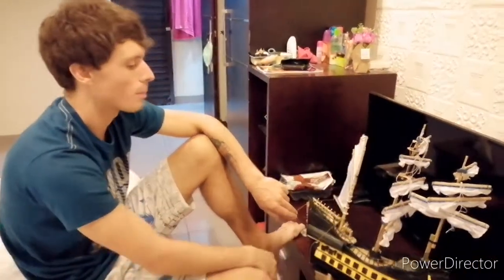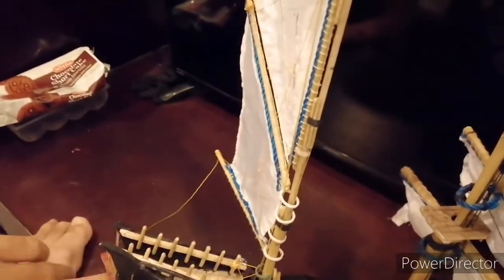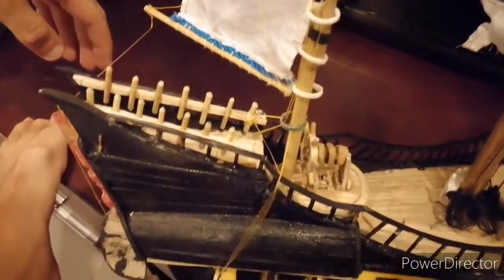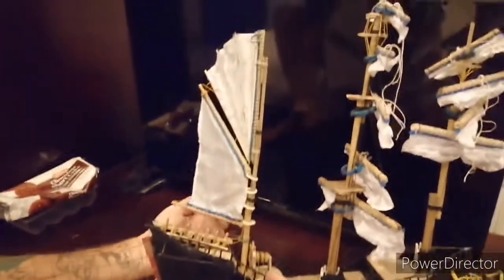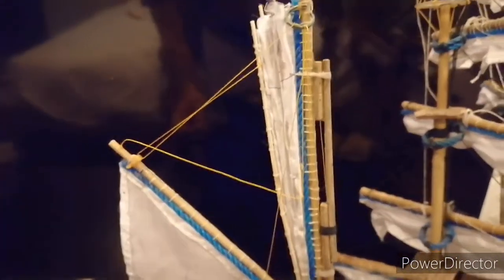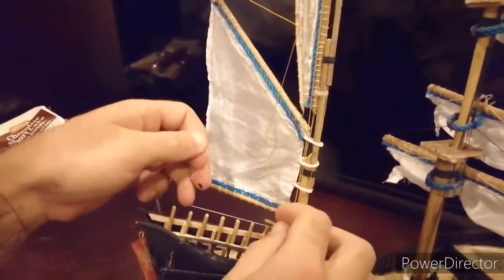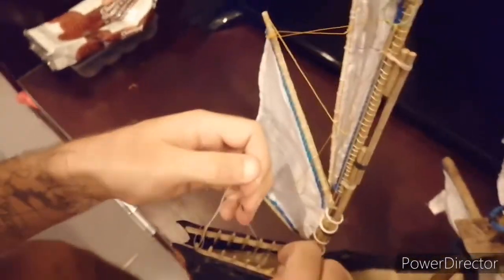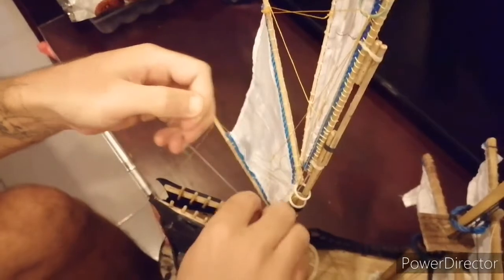Building Model Pirate Ship. Day 20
Finishing the mizen mast.